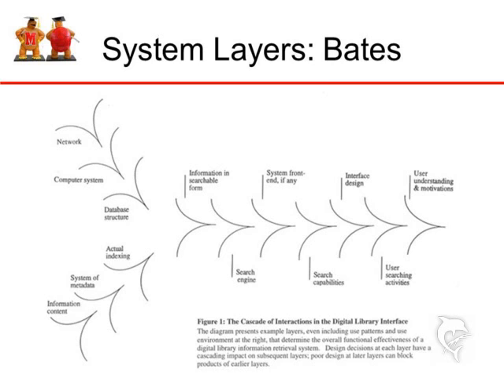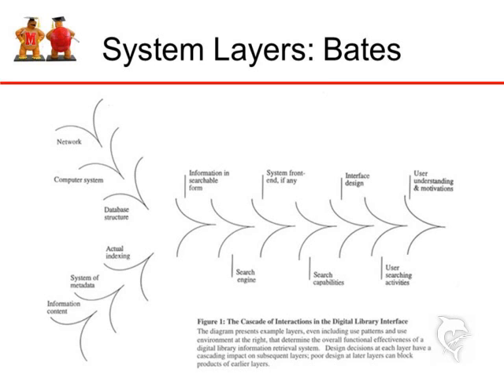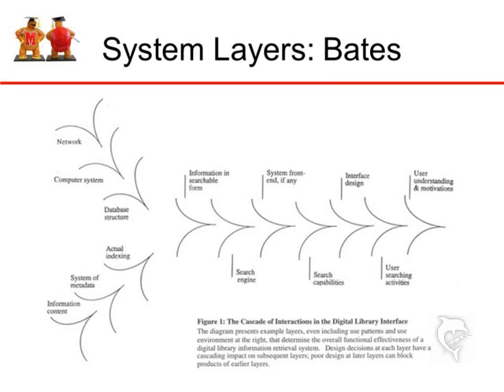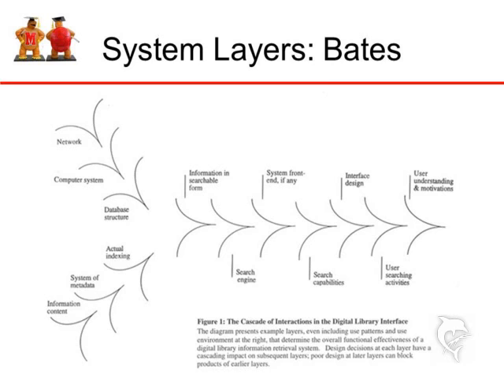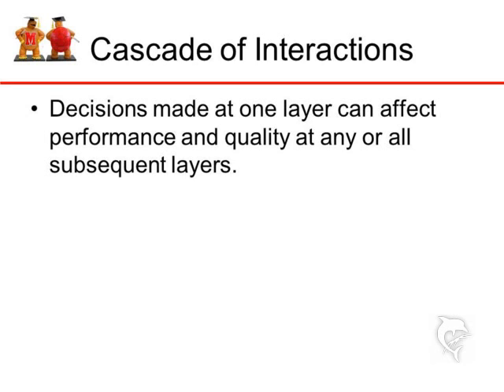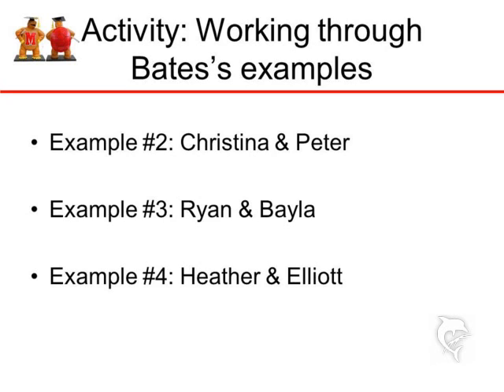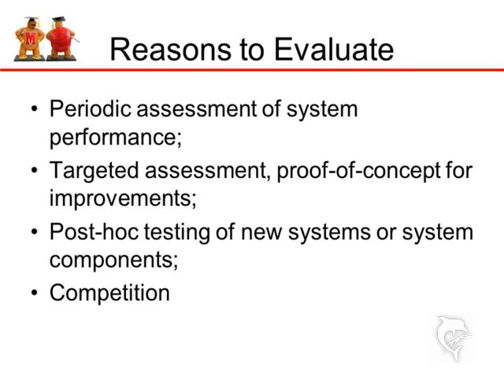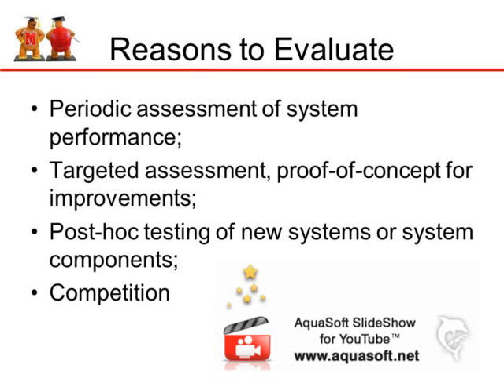Session 5, Part 2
ISARS, Part 2